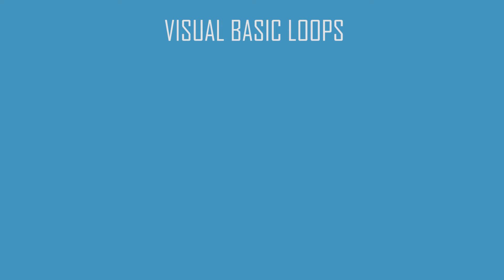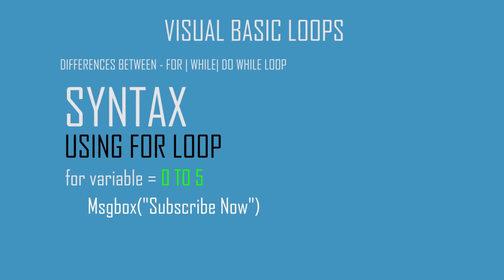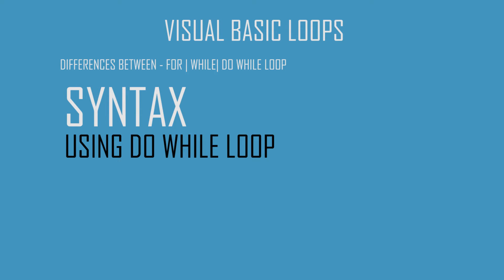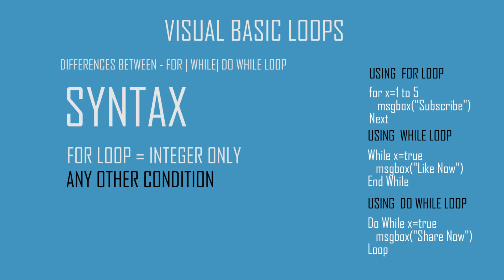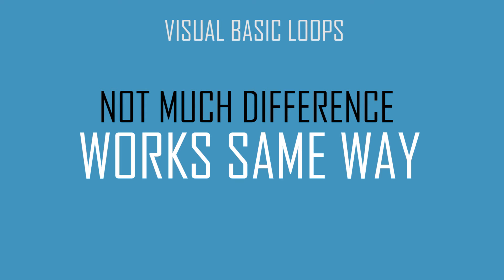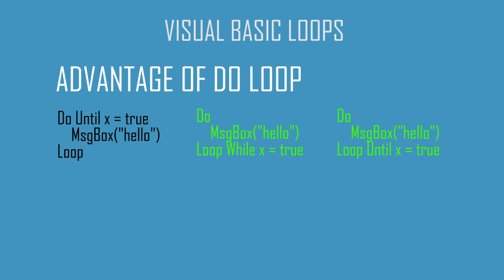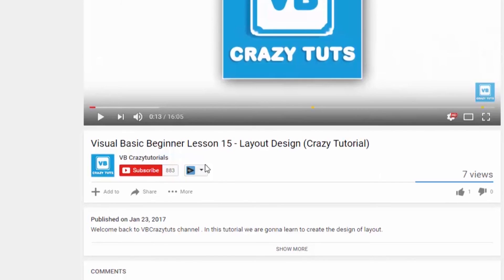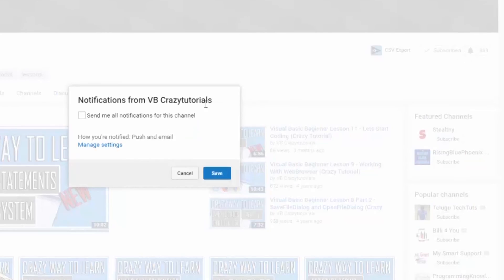Visual Basic Advance Lesson 21 -Difference Between For | While | Do Loops (Crazy Tutorial)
Welcome back to the visual basic crazy tutorial . In this tutorial i am gonna tell u the difference between for while and do loops using little bit of text animation.

Follow The Suqad Now!!